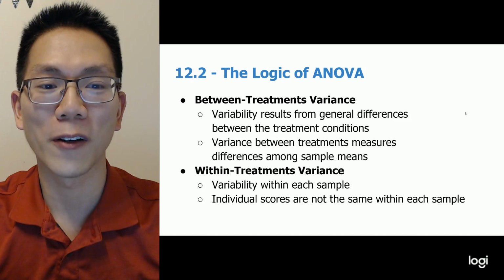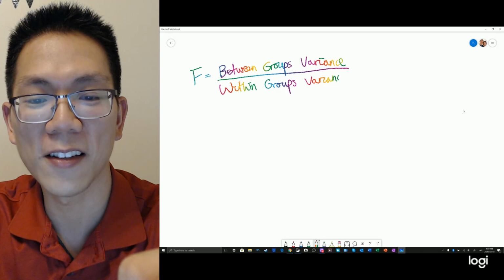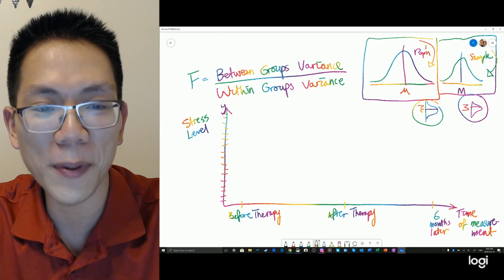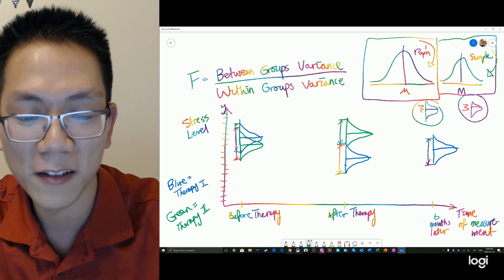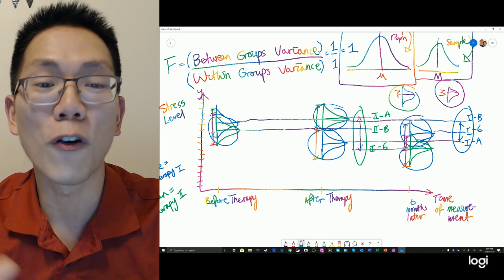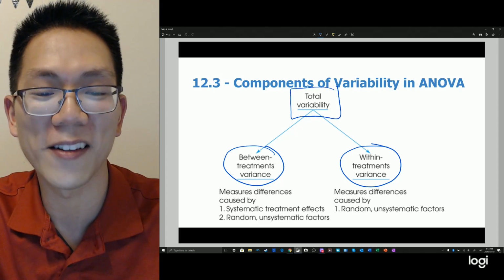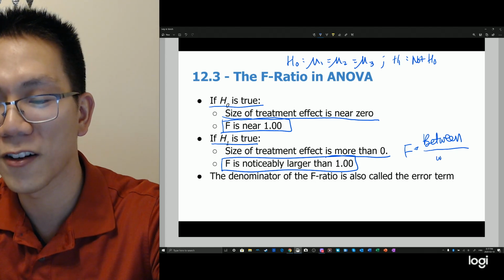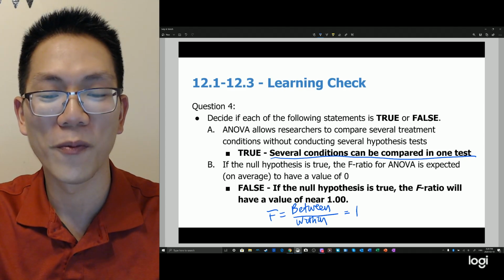PSYC 218 - Ch 12 - Part 2.1 - Intro to ANOVA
PSYC 218A - Analysis of Behavioral Data
Chapter 12 - Introduction to ANOVA (Analysis of Variance)
Part 2 - Section 1 - The Logic of ANOVA
Between Groups Variance & Within Groups Variance